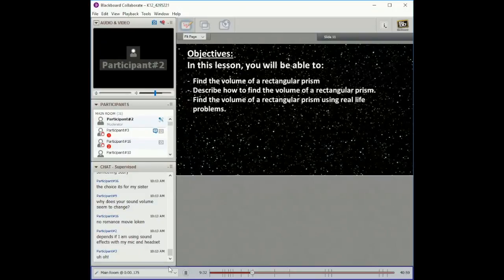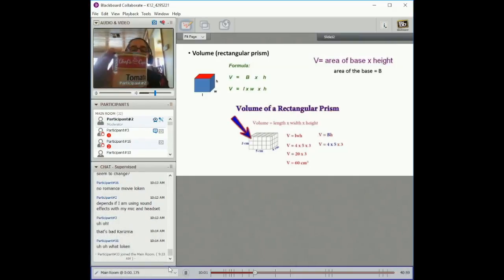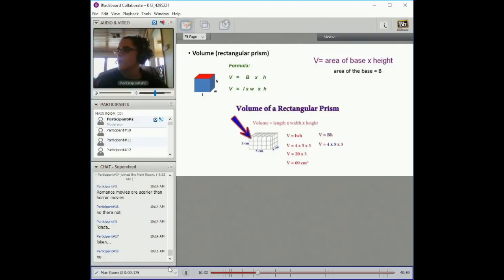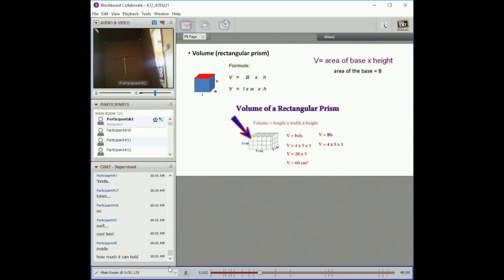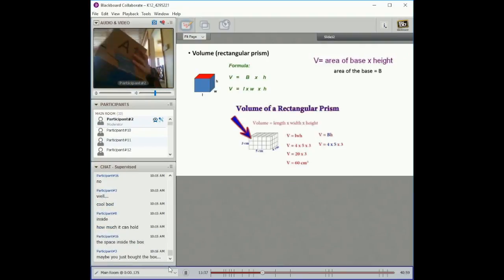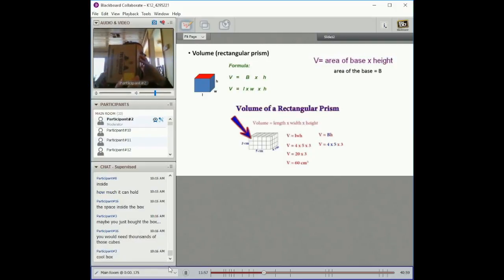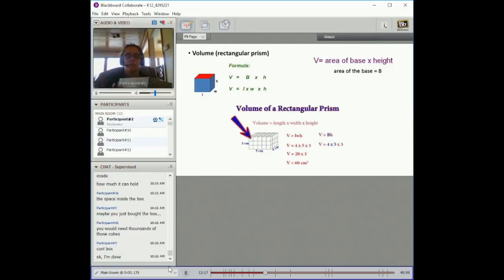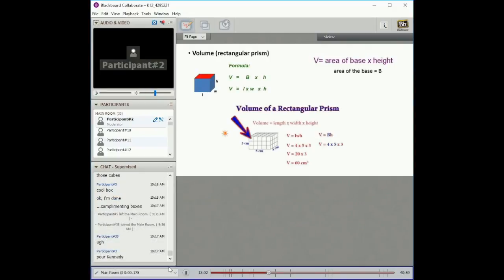Effective Webcam Use in Class Connect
This three minute demonstration shows the use of a webcam as a tool for learning.